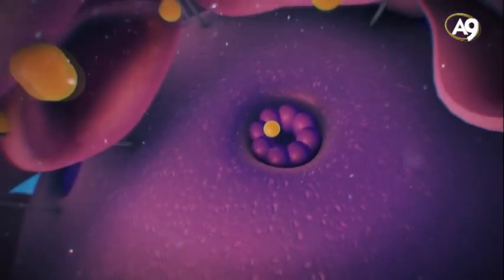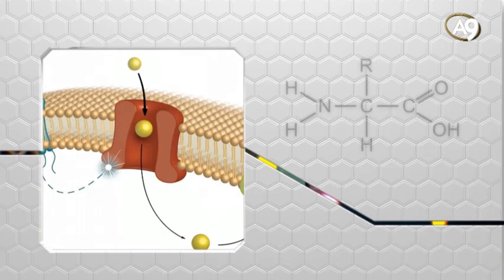The cell membrane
Known_Through_Reason The fact of creation documentaries